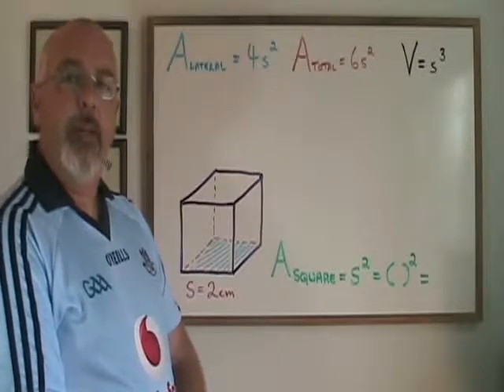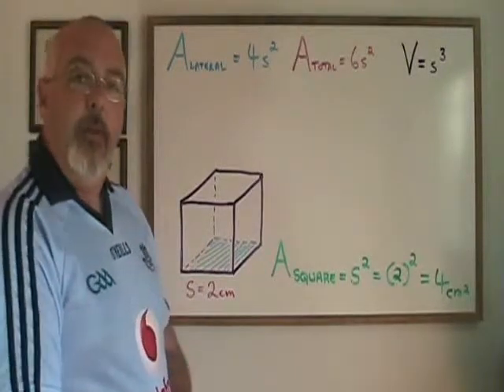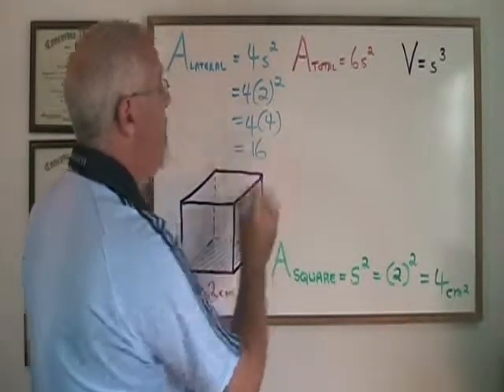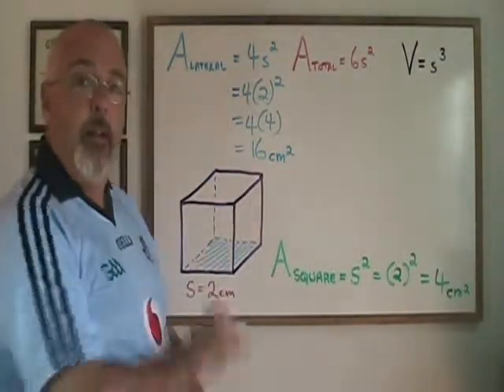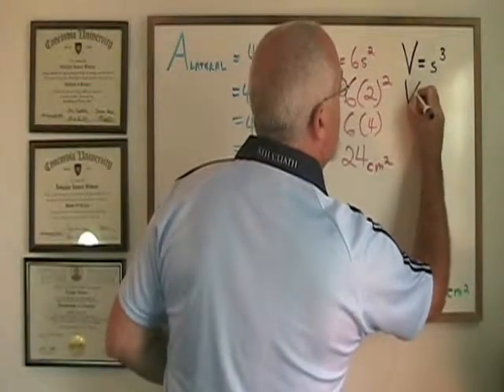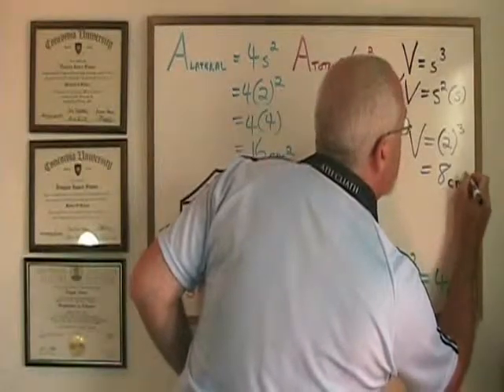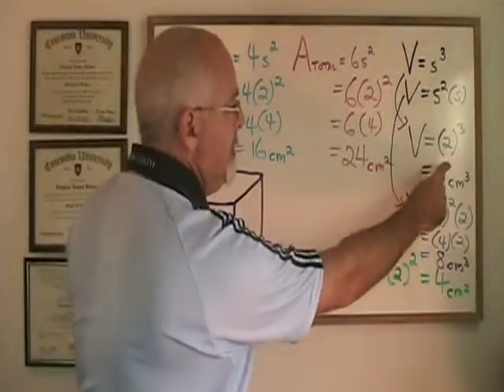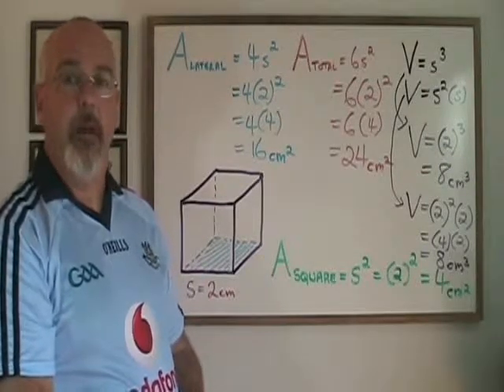Formulas for a Cube - Why We DON'T Need to Memorize Them!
This video illustrates why we don't need to memorize the formulas for Lateral Area, Total Area and Volume of a Cube. For many more instructional Math videos, as well as exercise and answer sheets, go to: